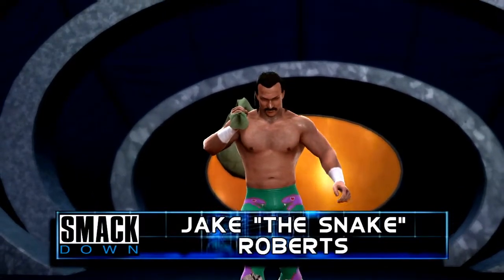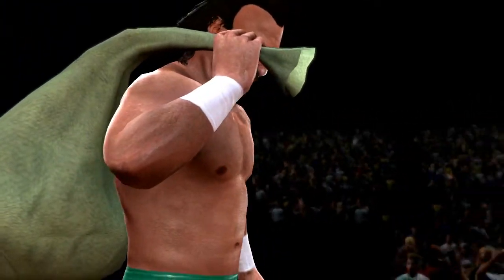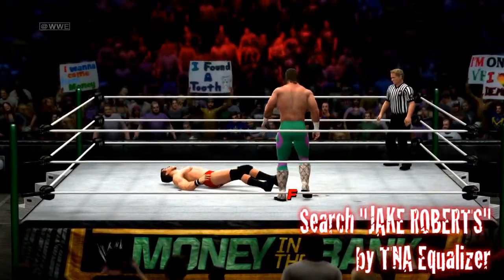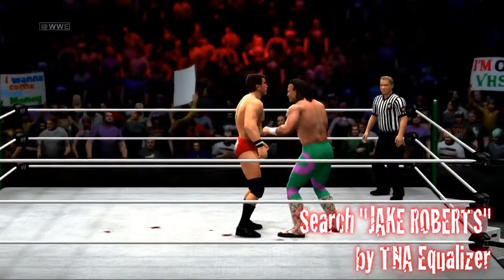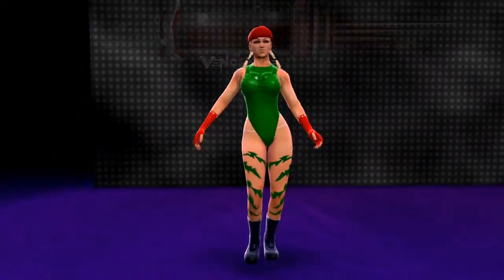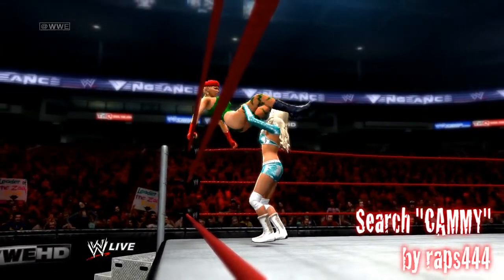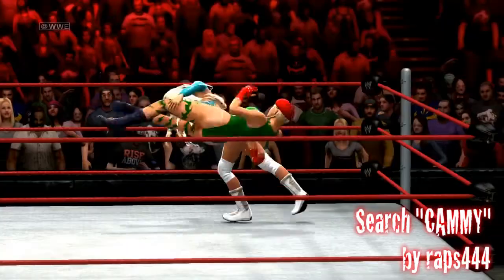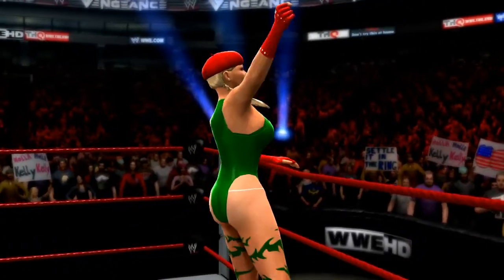WWE '13 - Best Of The Web 4 (Free DLC)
What's up guys! In this video series I'll be showing you the BEST, high quality free community created content available for download in WWE '13.

In this episode we take a look at:
1. Jake "The Snake" Roberts by TNA Equalizer
2. "Ravishing" Rick Rude by JasonRobertson1
3. Cammy by raps444

Watch in 720p for the best experience.